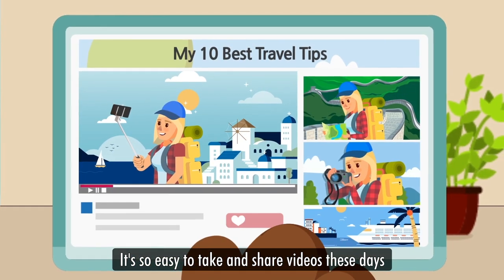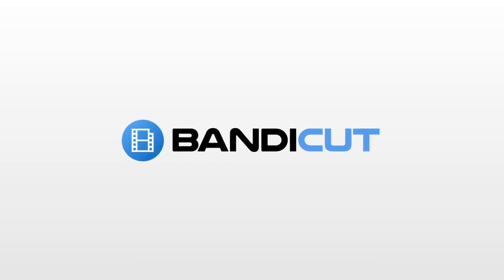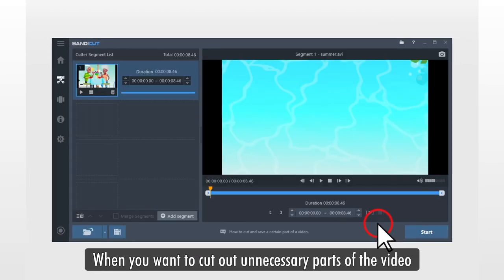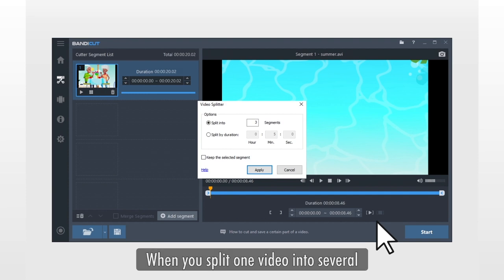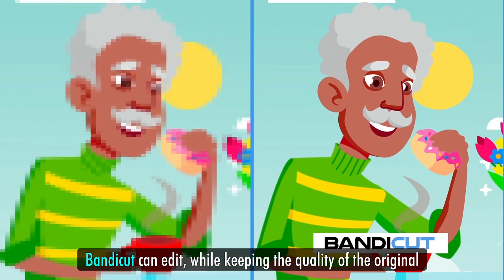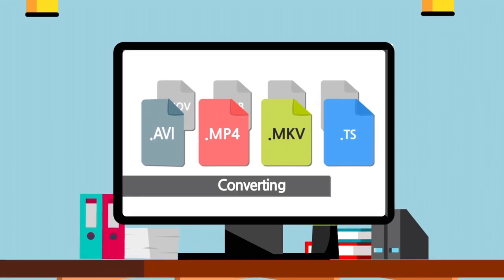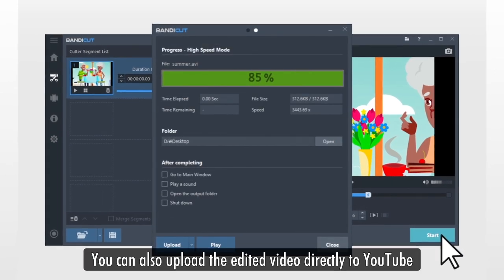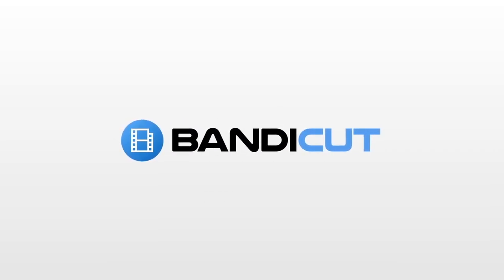Bandicut Video Cutter - A fast and easy video editing software [Official Spot]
Bandicut is super-fast video cutting/joining software with an easy-to-use interface.
It allows users to trim parts of video quickly while keeping the original video quality. Users can also extract audio from video to MP3, join multiple video files, remove one or more parts from the video, or split the video into multiple files.

* How to Use of Bandicut Video Cutter

1. Bandicut Video Cutter
You can cut and save a certain part of a video.

2. Bandicut Video Splitter
You can split a video into multiple equal files.

3. Bandicut Video Joiner
You can join multiple videos or merge more than 2 video files.

4. How to Remove Unwanted Parts (Ads in video, advert/advertising/commercial break)
You can remove unwanted parts of a video.

5. How to Merge/Join Multiple Sections
You can join/merge multiple sections of a video.

6. How to extract audio from video (MP4 to MP3, AVI to MP3, WMV to MP3, MOV to MP3)
You can extract audio tracks (.mp3) from a video.